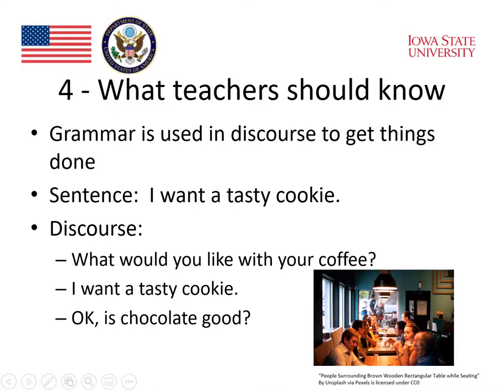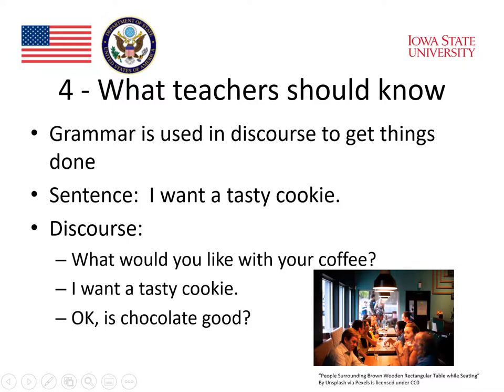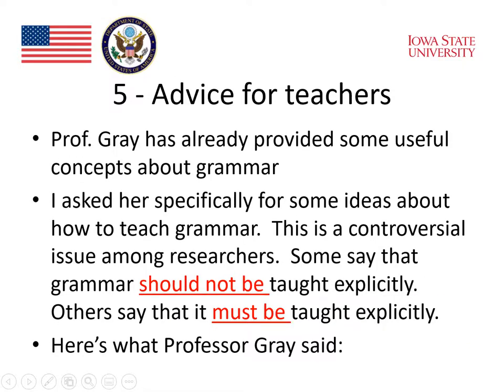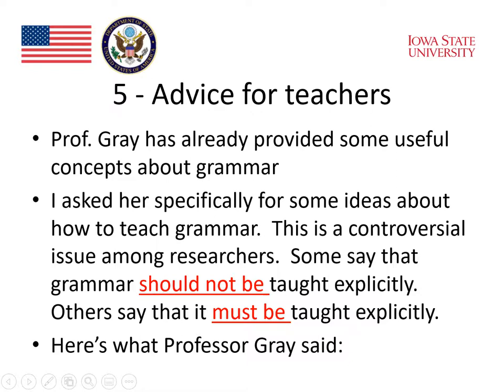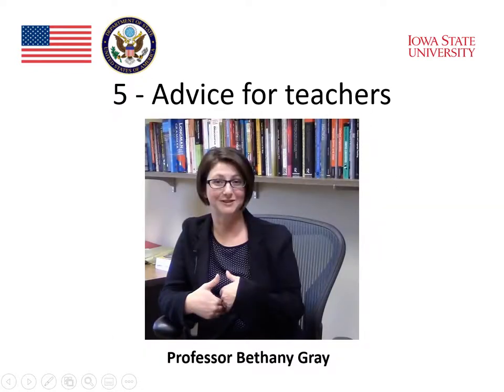Module 3 : Grammar and Technology (part 8)